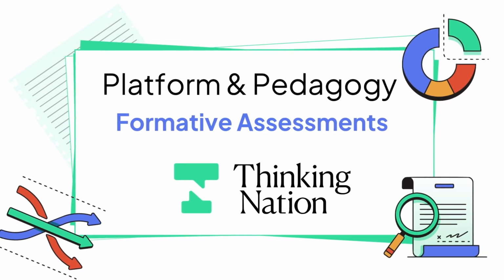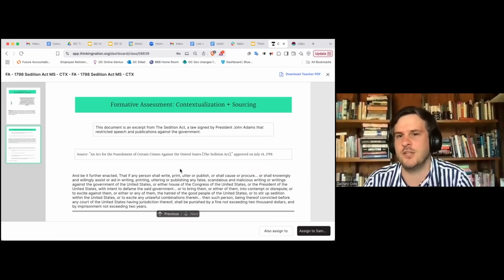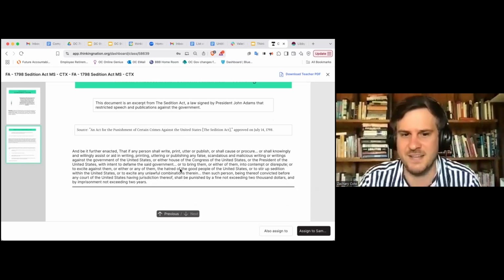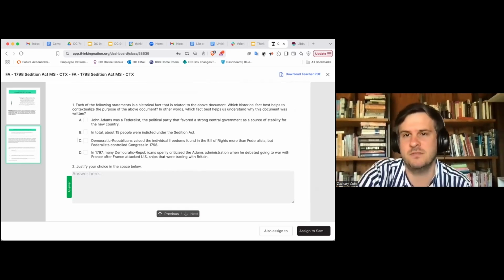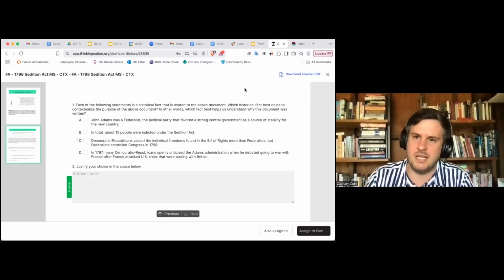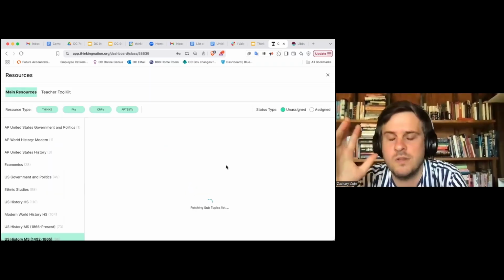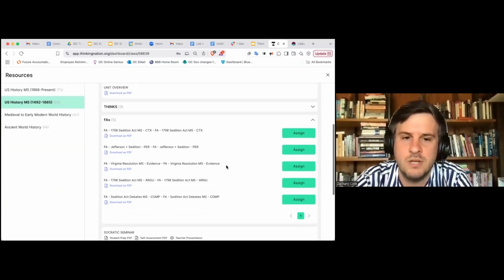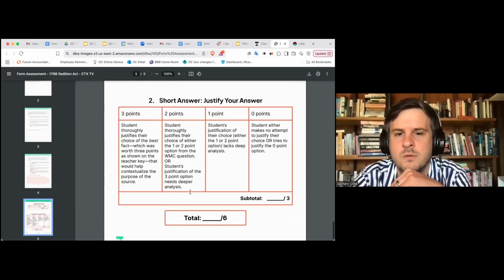Platform & Pedagogy: Formative Assessments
Most multiple-choice questions tell you whether a student got something right or wrong. They don't tell you much beyond that. This video introduces a different approach—weighted multiple choice. Here, the answer a student picks actually reveals where they are in their understanding, not just whether they passed or failed.

The example here is a contextualization formative assessment built around the Sedition Act. Students read a primary source, consider four historically accurate facts, and have to decide which one best explains why the document was written. Then, they justify it in writing. The whole thing takes under 30 minutes, and with AI-assisted grading built into the platform, students get feedback almost immediately.

Since these assessments are built around thinking skills rather than content, every social studies teacher, from 6th to 12th grade, can give a contextualization assessment in the same month and show up to the next PLC with comparable data. Same skill, different content, common conversation.
This all facilitates robust vertical alignment. And when you bring that data to ELA or science colleagues, it opens up interdisciplinary conversations about how students are articulating their thinking through writing.